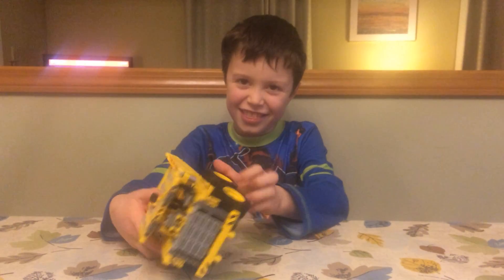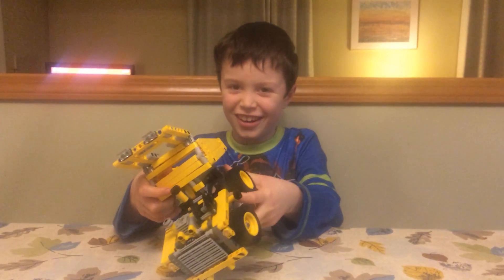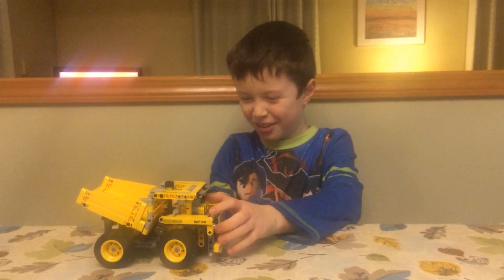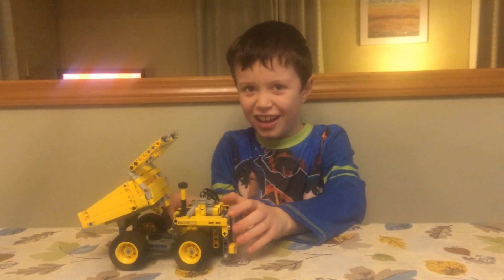E5N1 and his Lego truck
E5N1 tells us about his newly completed truck